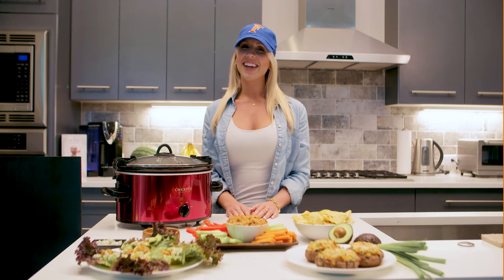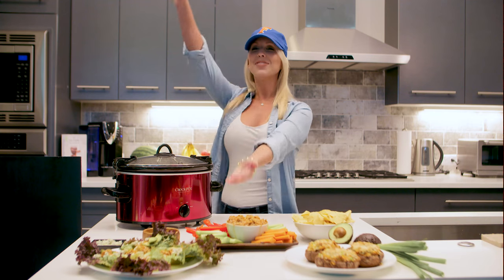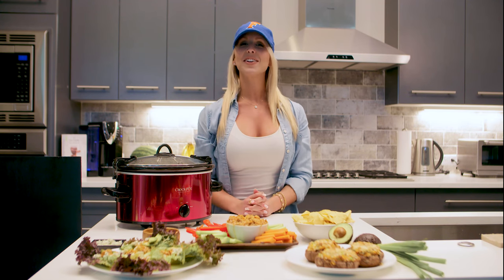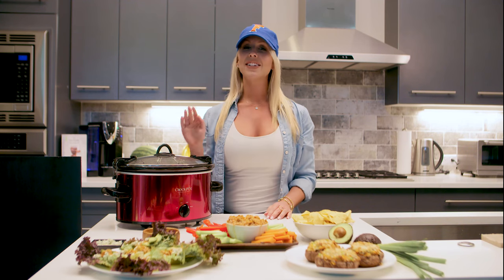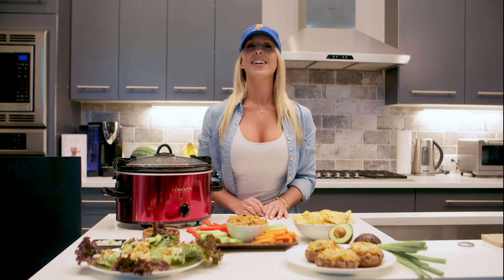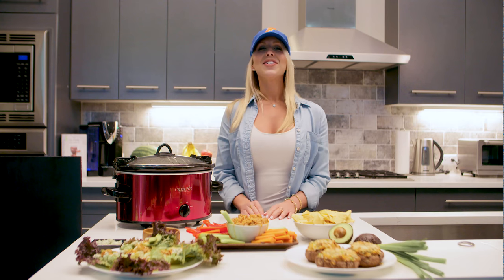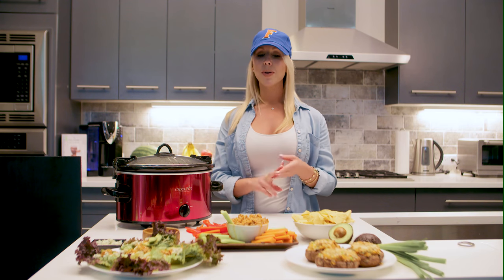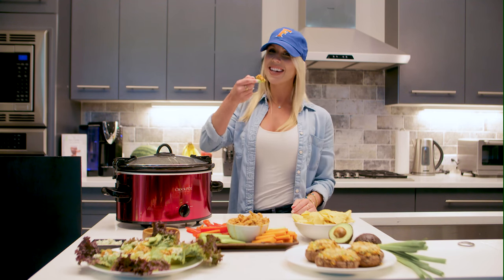Onnit Kitchen Presents Liv & Let's Dine: Buffalo Chicken Slow Cooker Recipes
For more healhty recipes go to Onnit.com/recipes.

Fall is among us, and we all know what that means. No, it’s not always about pumpkin spice lattes. We’re talking about football! Can I get a hallelujah? There are very few things in life that get me as excited as watching a bunch of 300-pound men tackle each other while I drink beer, scream at the TV screen, eat delicious food, and laugh with my friends.

No matter how disciplined you are when it comes to diet, fried chicken wings and mac ‘n’ cheese are hard to resist in the moment (three drinks down especially). But, we all know better, and the following day guilt isn’t worth it.

Don’t ruin your weekday efforts in the gym and the kitchen with Saturday through Sunday night binging. Behold healthy slow cooker recipes that can be repurposed in three ways and will make your tastebuds and waistline beaming with joy.